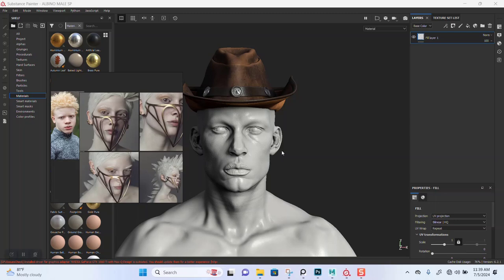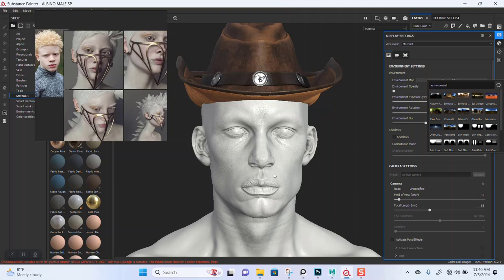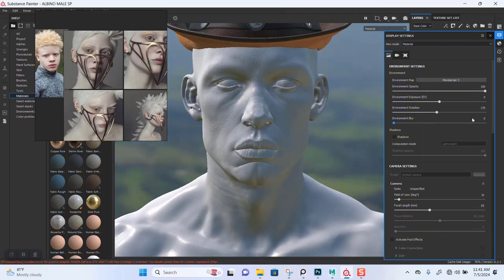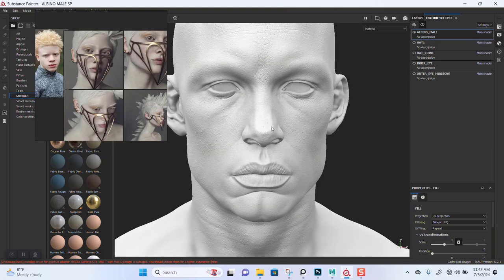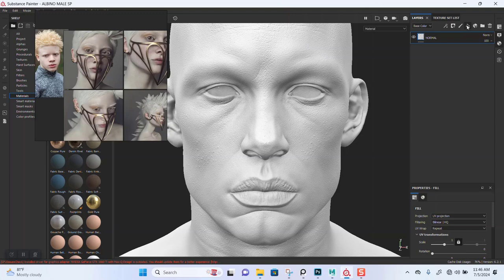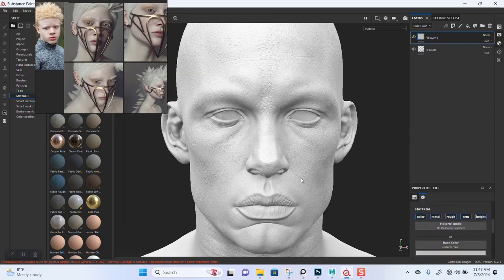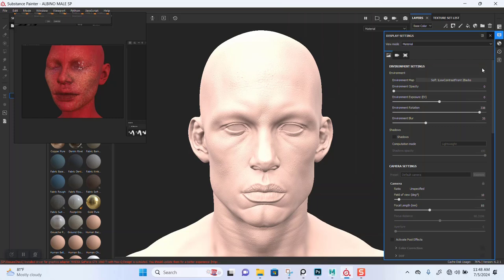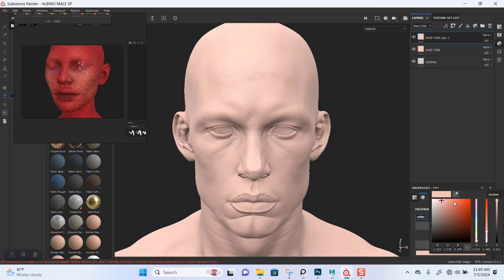21 ALBINO BASE SKIN TEXTURING IN SUBSTANCE PAINTER ALBINO CHARACTER DESIGN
21 ALBINO BASE SKIN TEXTURING IN SUBSTANCE PAINTER ALBINO CHARACTER DESIGN